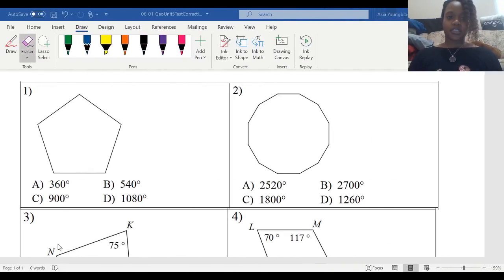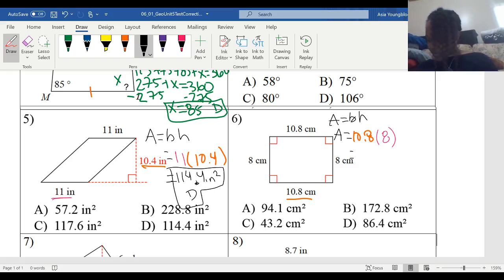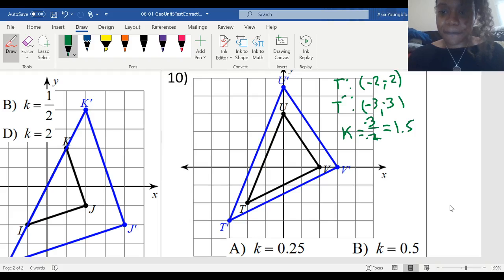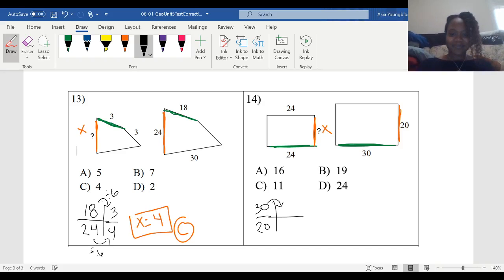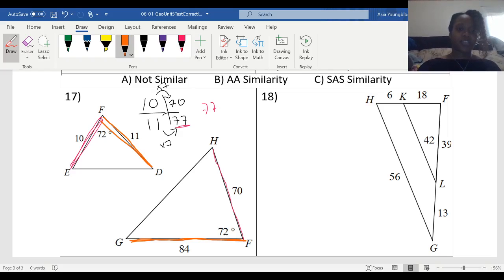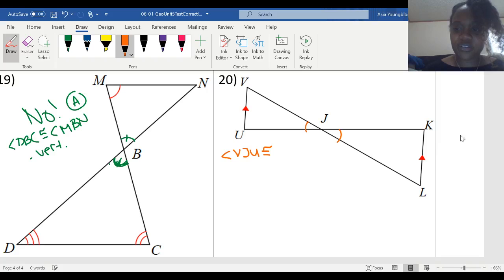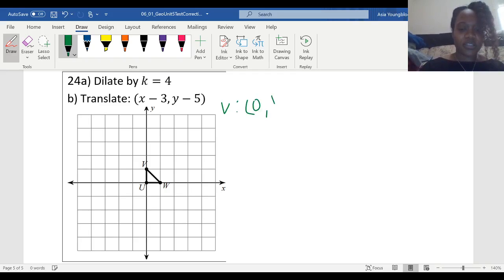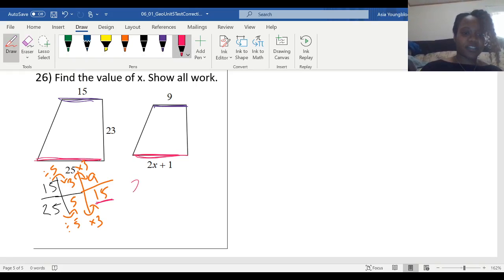June 1 - Geometry - Unit 5 Test Corrections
In this session I am reviewing the Unit 5 test for our class that covers Polygons and Similarities.